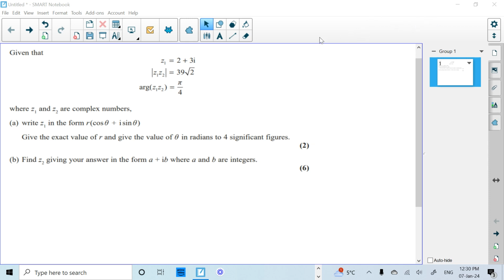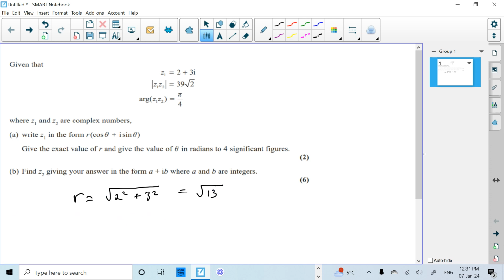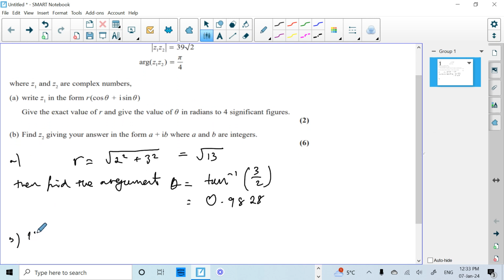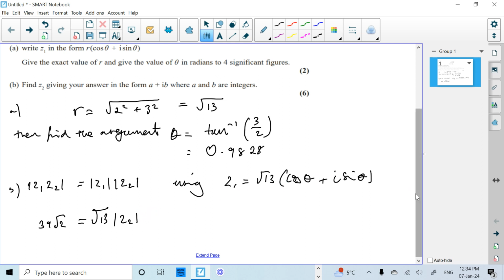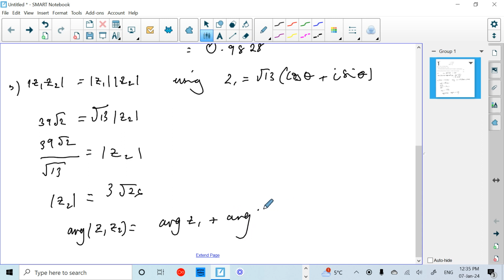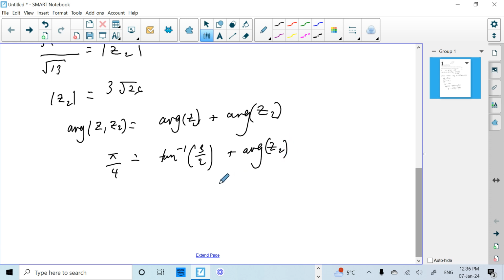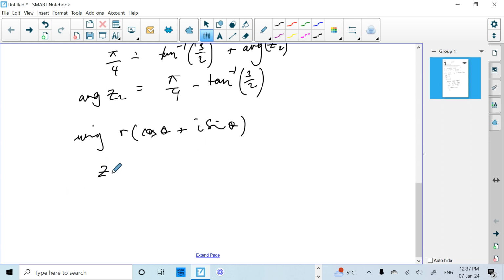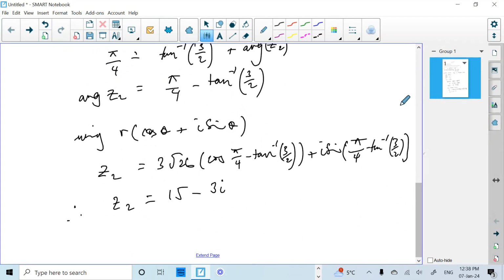A/AS level further maths - complex numbers (2) exam questions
A/AS level further maths - complex numbers (2) exam question. I use the modulus and argument form to find θ.